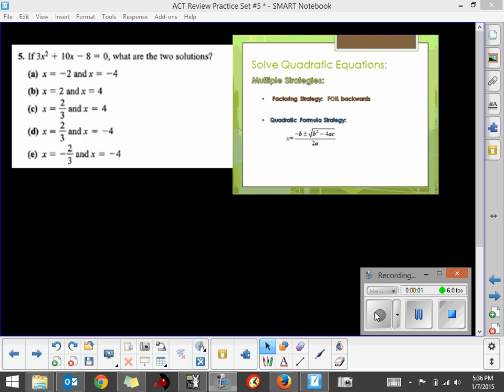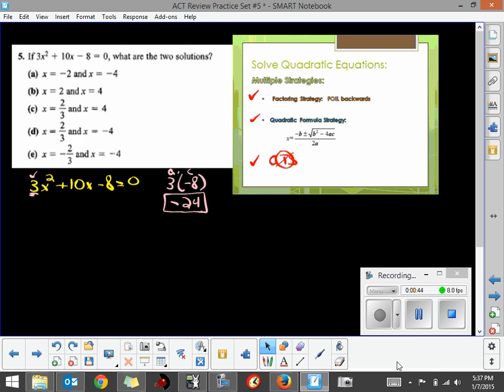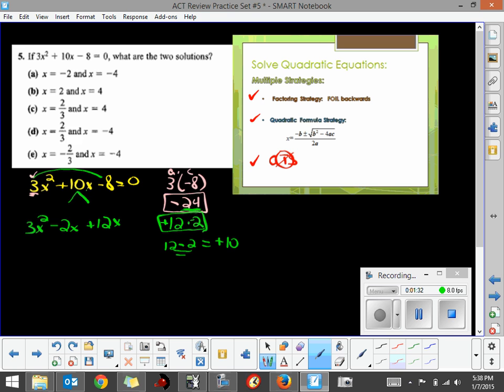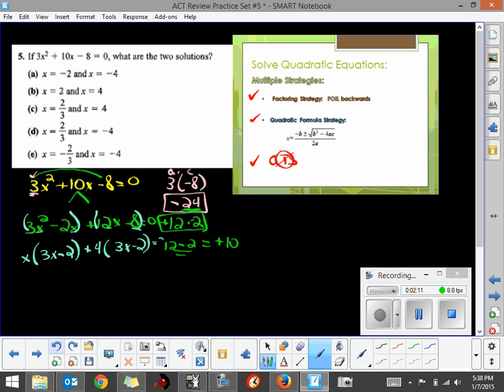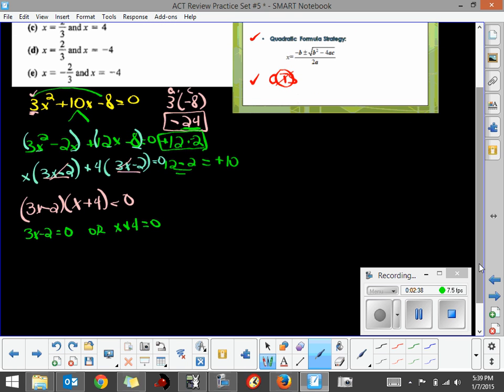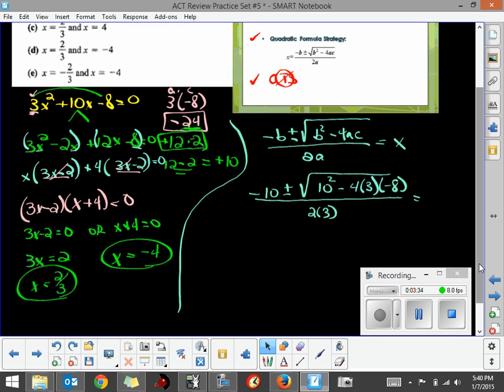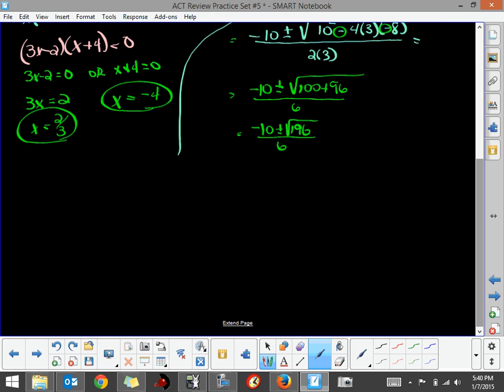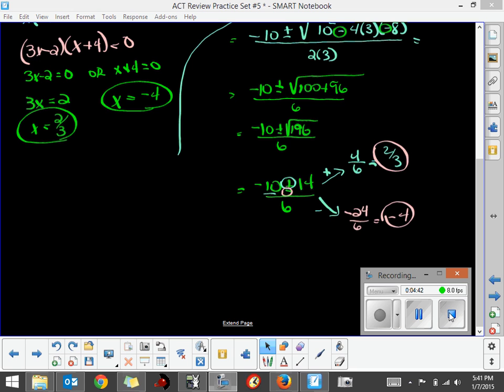05 Practice Set 5